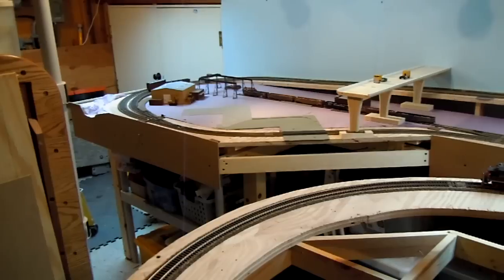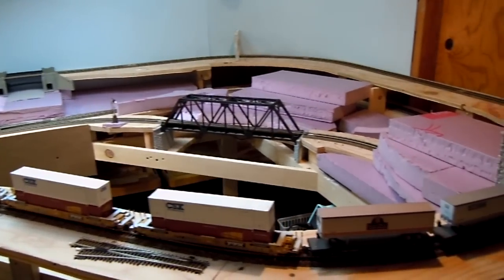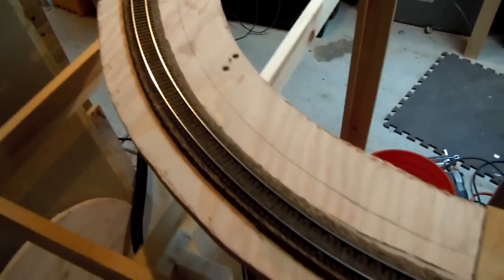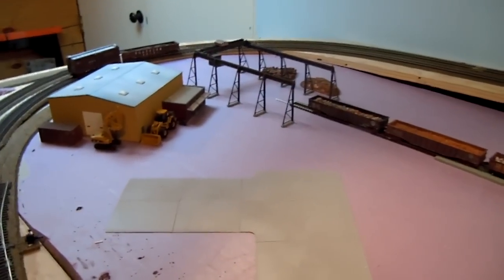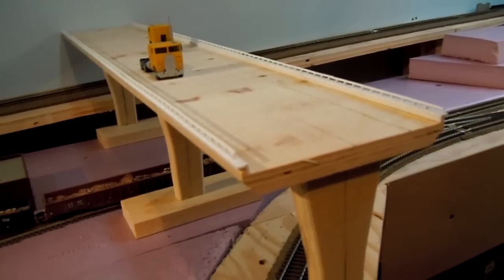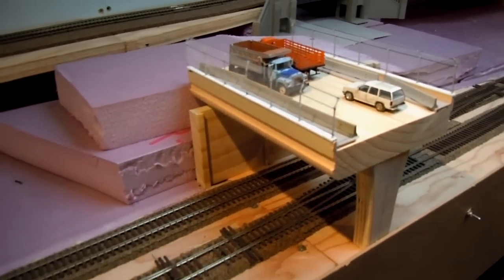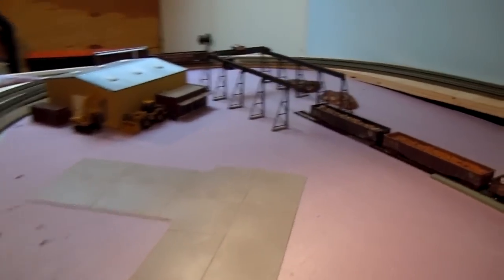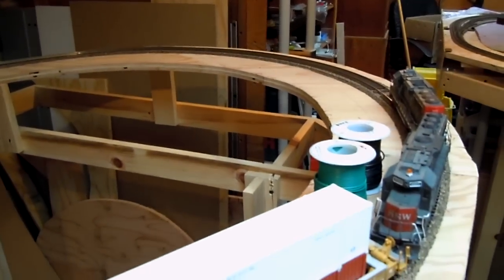Ho Layout Video 1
welcome to my ho layout.